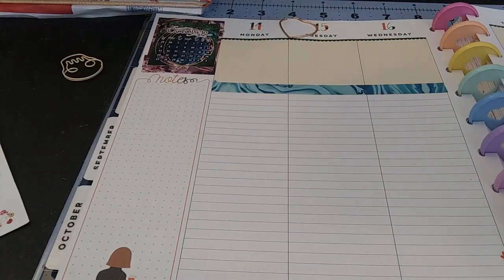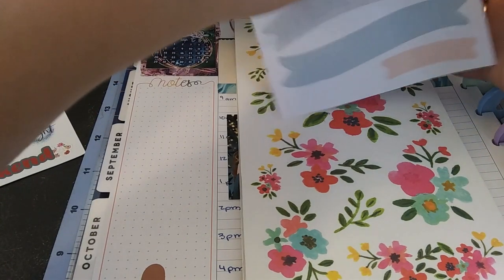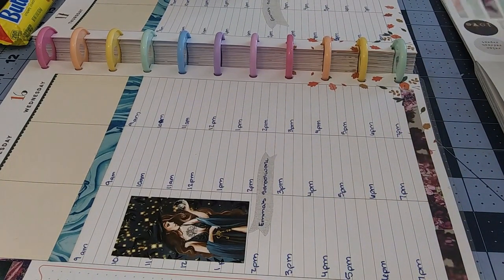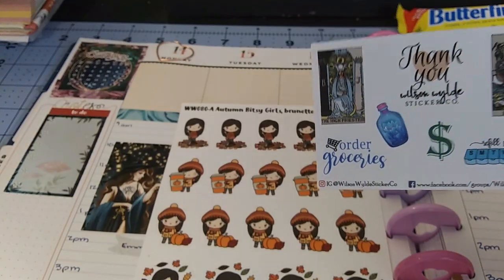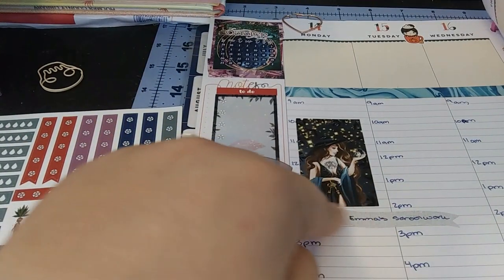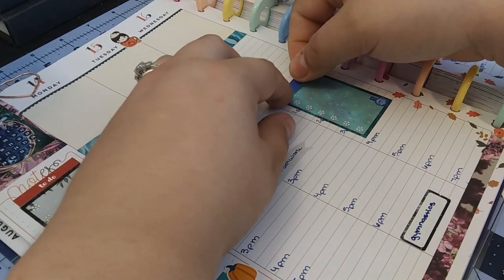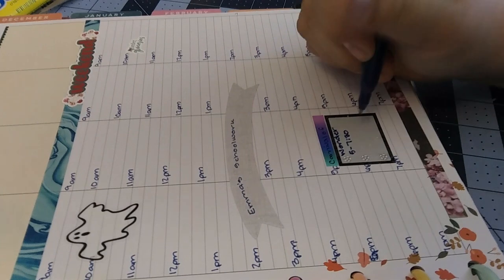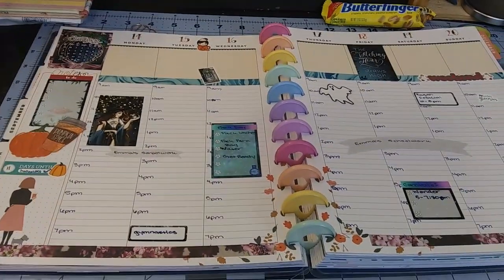Vlogtober Day 11 - Plan With Me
Wilson Wylde Sticker Co